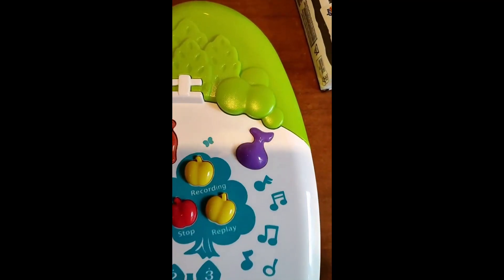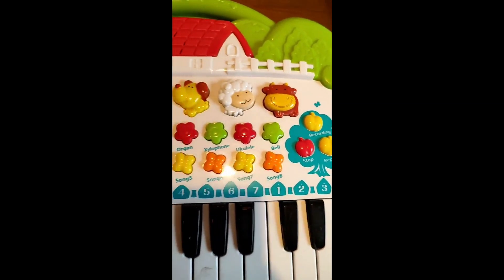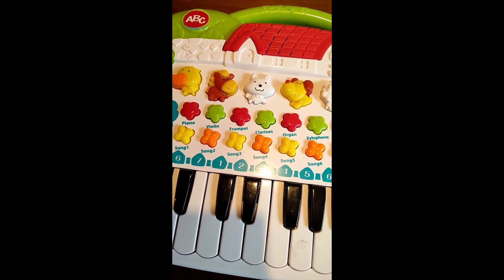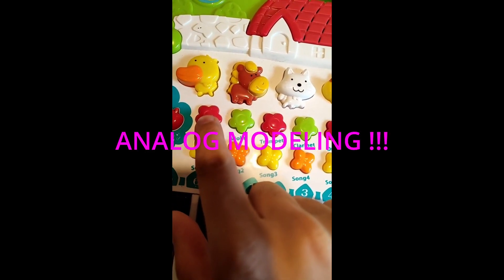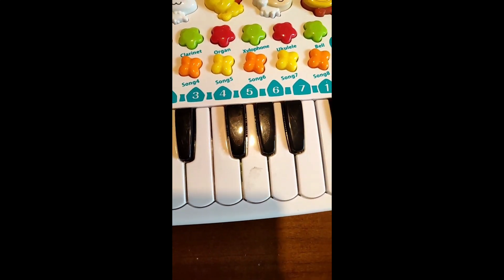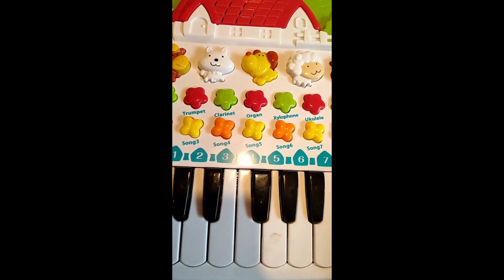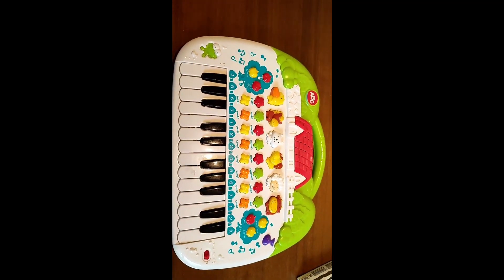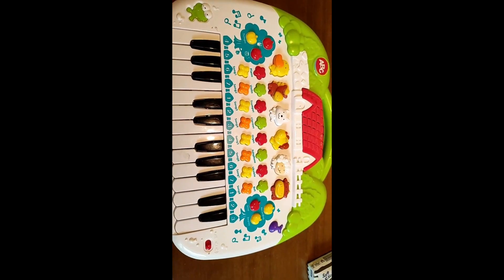Simba ABC - A New Vital-Competitor??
and before anyone asks: i think it's only a matter of time until simba adapts to the new clap standard and add polyphonic modulation to the two individual voices of the synthesizer.

00:00 Intro
00:21 Looks
00:31 The Visualizer
00:56 Automatic Song Generator
01:20 Animal Modes
01:45 Analog Modelling
02:01 Polyphony
02:27 Innovative Recording Feature
02:51 Drag n Drop MIDI to Session
03:14 Found a Bug
04:20 Conclusion